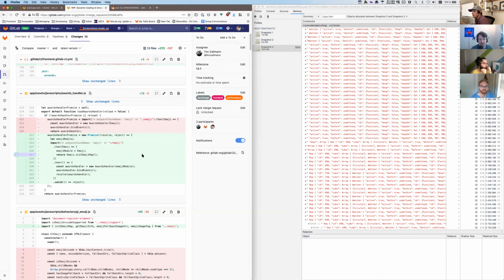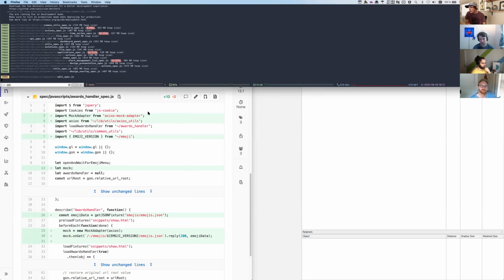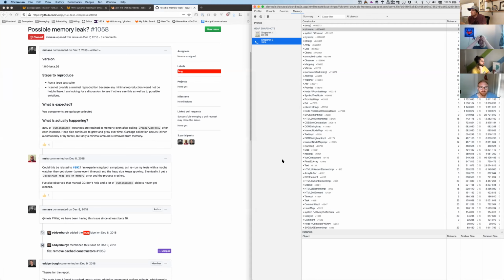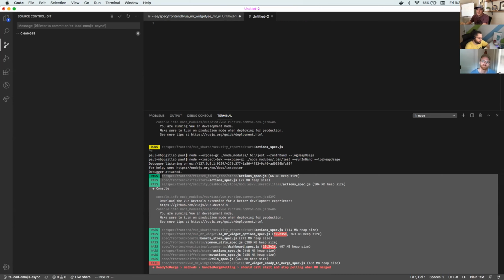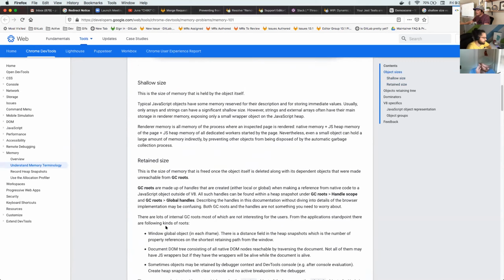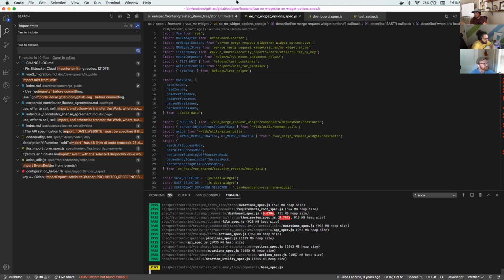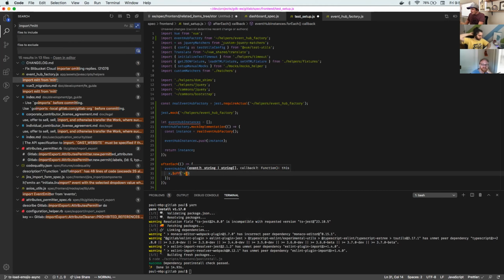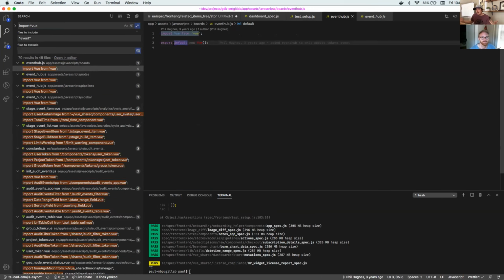Pair Programming - Debugging memory leak in GitLab Jest suite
**Result:**

**Highlights:**
- 0:00 Eipi explains the problem and current debugging approaches
- 7:45 Eipi shows how he's been investigating memory issues
- 25:00 Eipi has to hop off but we were so close to seeing what was blowing up
- 30:00 Paul starts saving a memory snapshot locally and praises Demoscene while ranting about JavaScript
- 36:00 We start looking at the snapshot and aren't sure what "shallow size" vs. "retained size"
- 37:50 After researching we summarize what it means for us to have a huge gap between "shallow size" and "retained size"
- 53:30 Start on the fix with 5 minutes before Nico has to hop off
- 1:06:20 Summarizing our effort